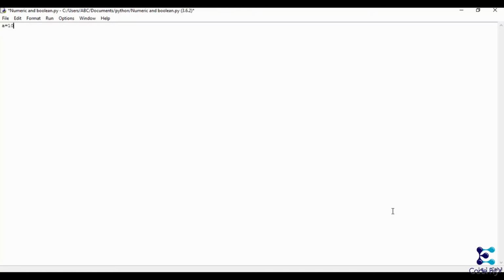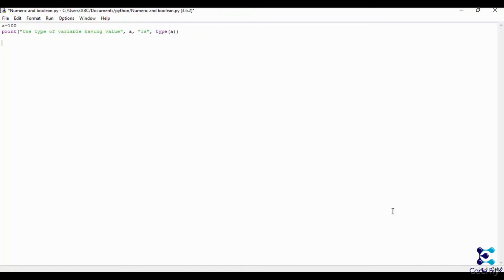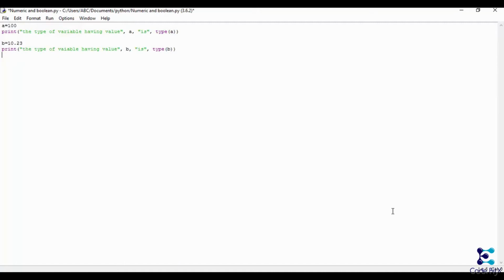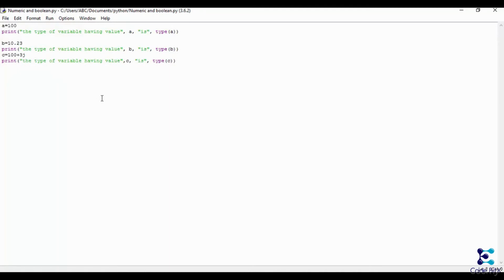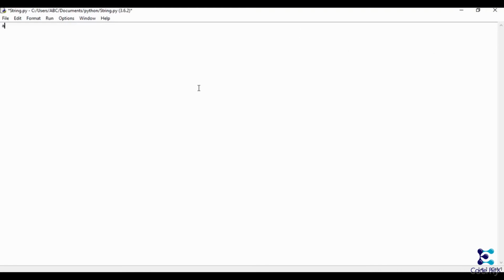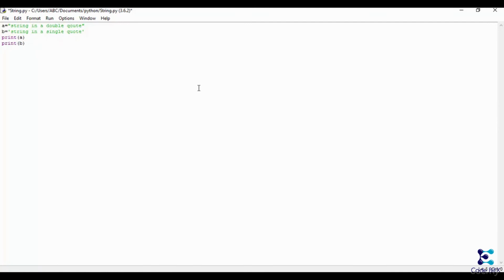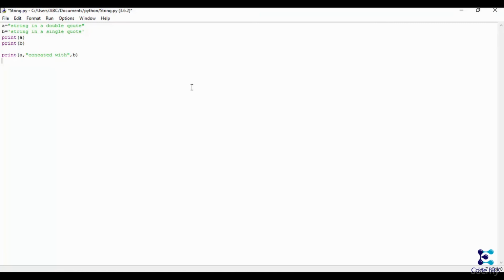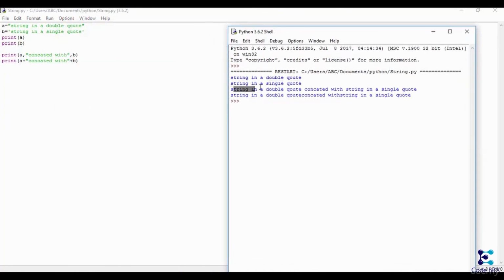Python Numeric Datatypes and Strings, Class-2 | Python Beginner to Advanced Course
Python Beginner to Advanced Course
in this video, you can learn what is Numeric Data types in python and Strings.

Python has evolved as the most preferred Language for Data Analytics and the increasing search trends on python also indicate that Python is the next "Big Thing" and a must for Professionals in the Data Analytics domain.